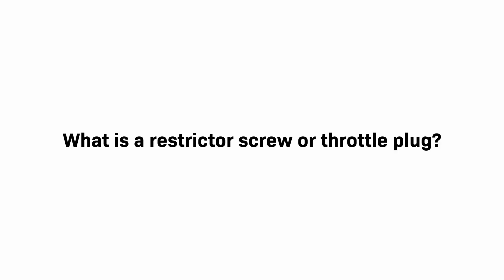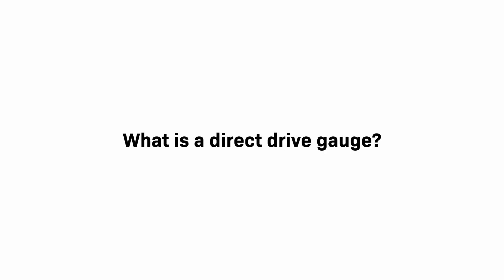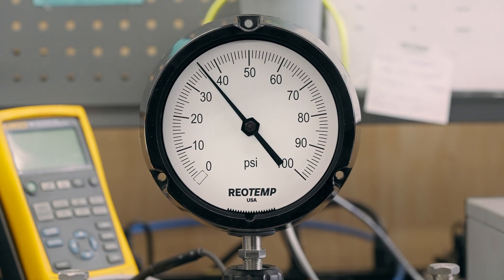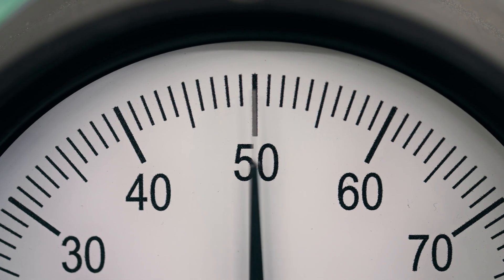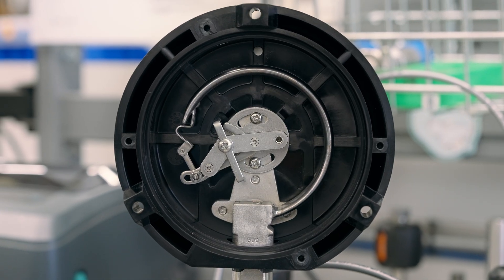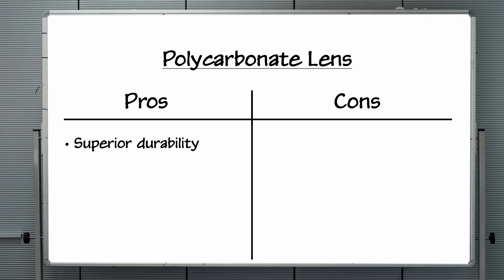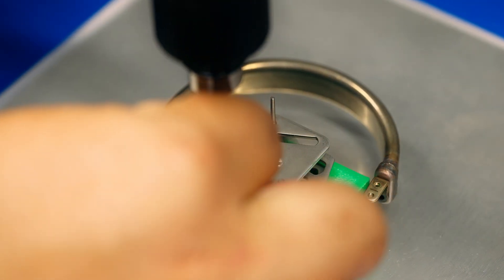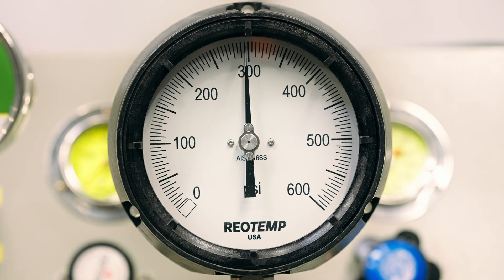Pressure Gauge Components and Functions FAQ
0:00 Intro
0:08 What is a restrictor screw or throttle plug?
0:30 What is a direct drive gauge?
0:59 Why do pressure gauges need to be liquid filled?
1:18 What is the difference between case fill fluids?
1:41 What is the difference between lens materials?
2:10 Are pressure gauge internals oil-free?